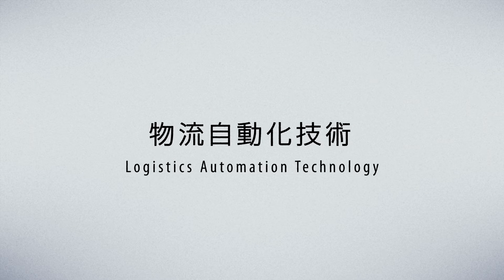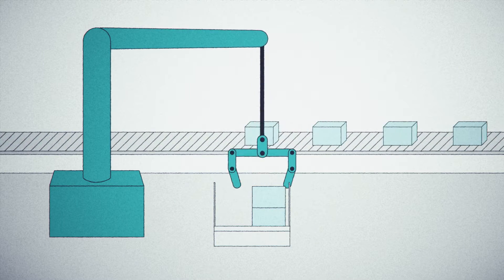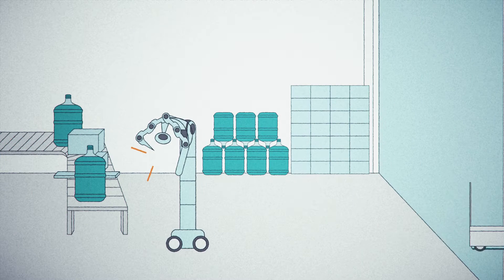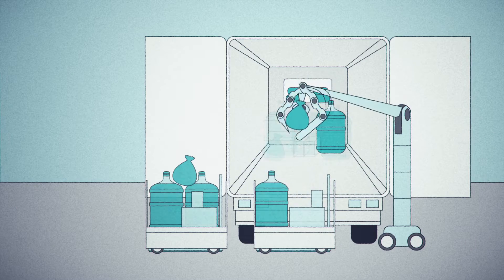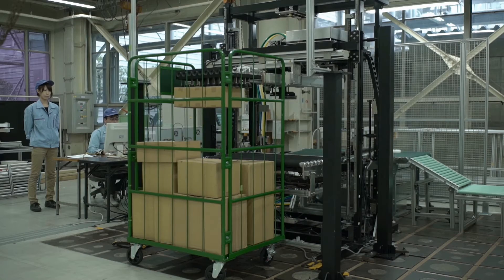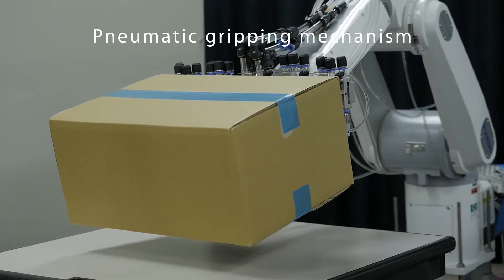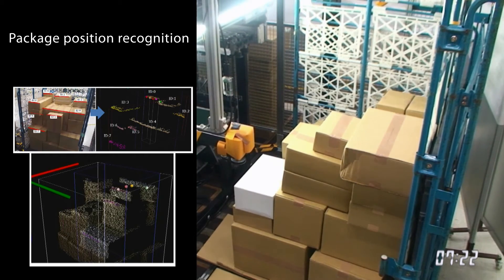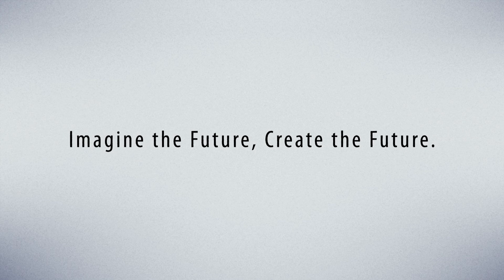【TOSHIBA】Logistics Automation Technology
Toshiba’s developing robots with Logistics Automation Technology can safely undertake laborious or complex tasks to improve logistics efficiency.